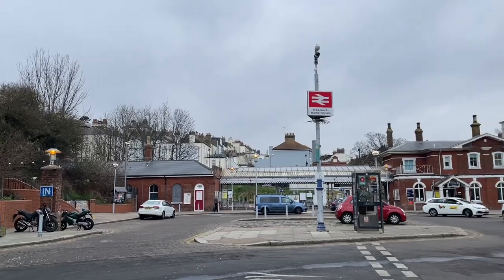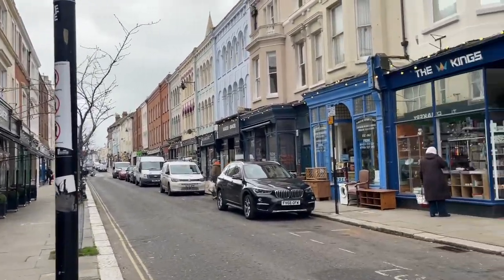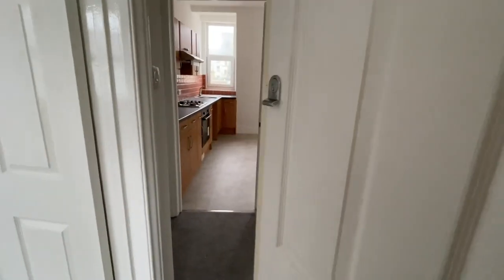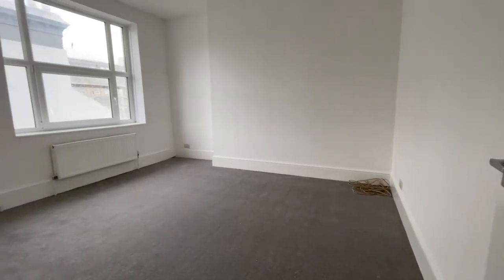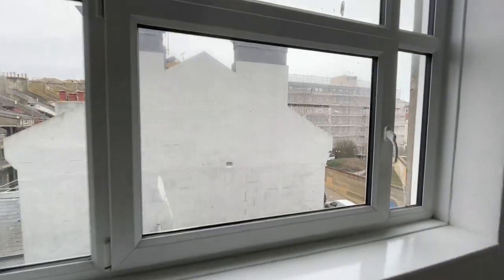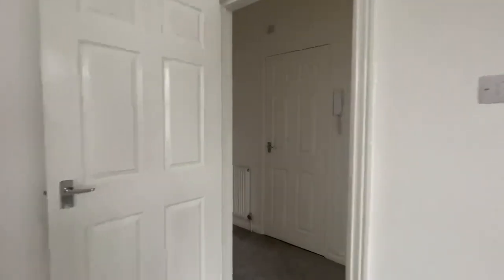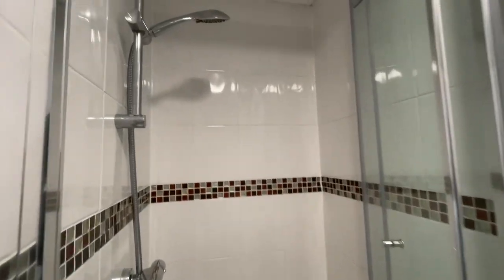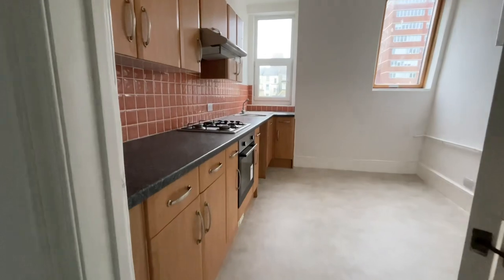Forsale Western Road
If you have been seeking a ready to move into a ready to move into abode in the heart of St. Leonard's trendy hub, then this property could be ideal for you.

This one bedroom, third floor apartment has undergone some recent improvements, which include redecoration and replacement flooring that help give the property a clean and ready to move in to feel.

The situation couldn't be more convenient, with Warrior Square Station within a stones throw from your front door and Kings Road with its parade of trendy shops, restaurants, coffee shops such as FIKA and renowned bakery Maker and Baker. A short stroll to the bottom of this road leads to Warrior Square and the picturesque seafront.

The bright and airy accommodation includes an entrance hall leading to the shower room, modern fitted kitchen/diner with views towards the station, sitting room overlooking roof tops and bedroom.